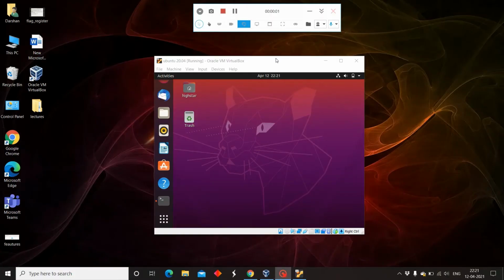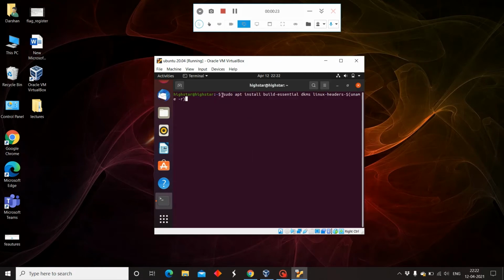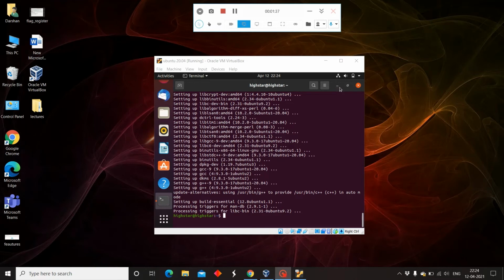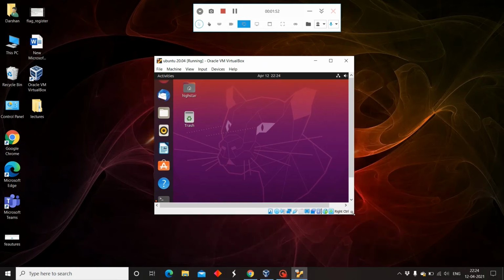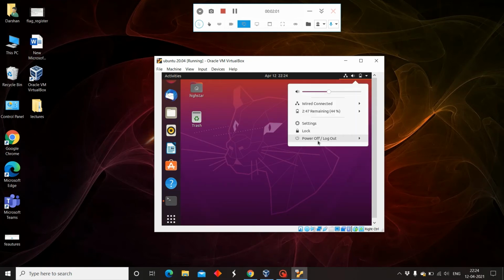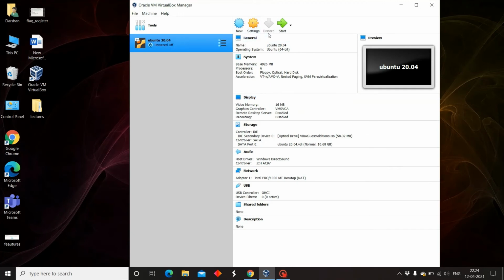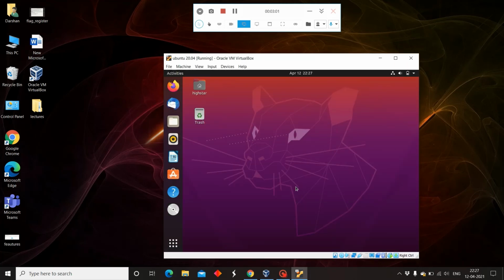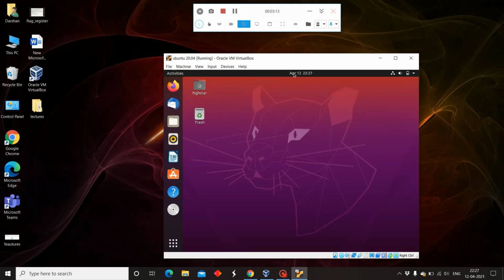How to maximize ubuntu to full screen in VirtualBox. Simple method.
In this video we would maximize ubuntu screen to full screen so that ubuntu interface can cover the whole window.